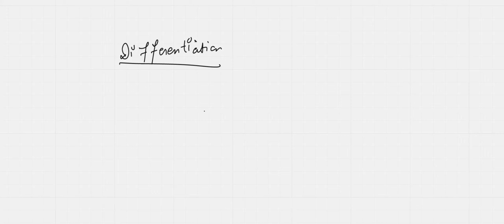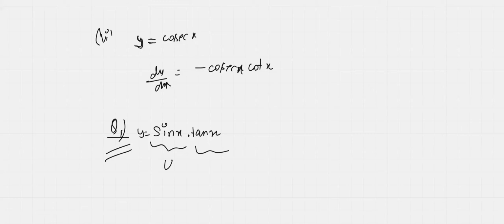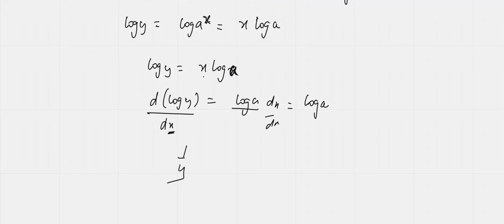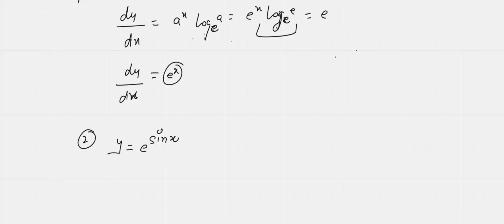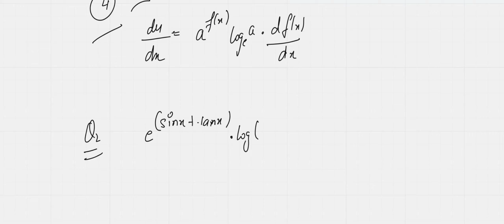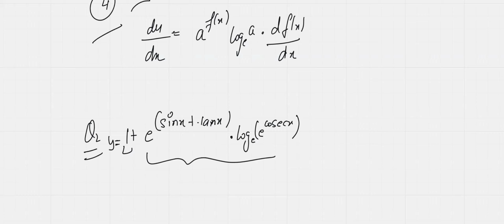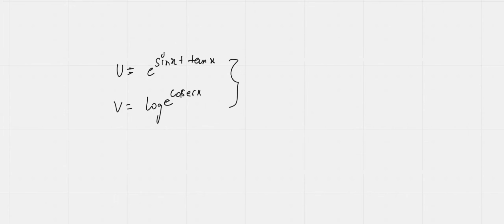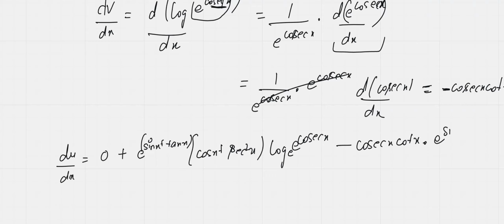Differentiation Formulas Review Session